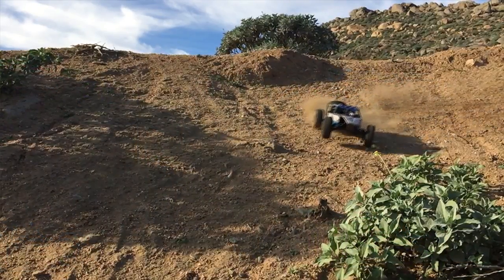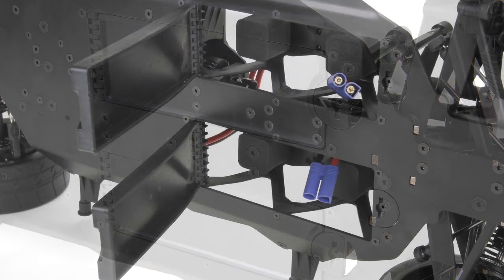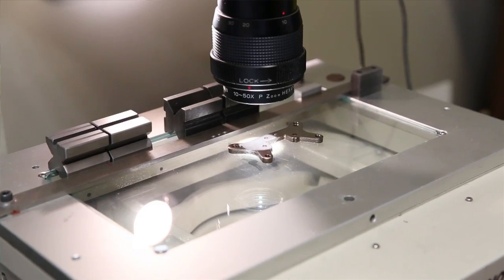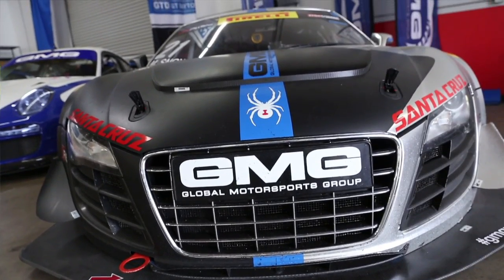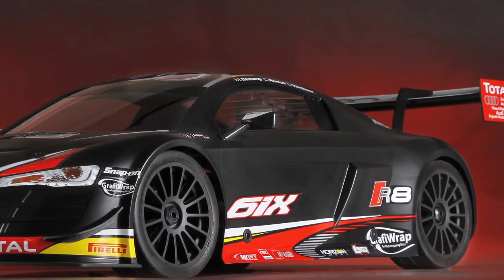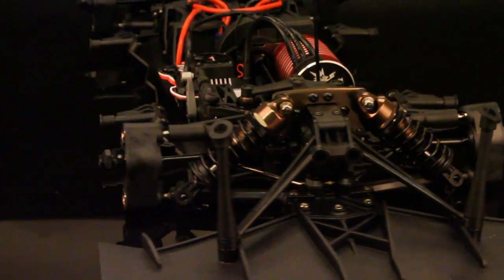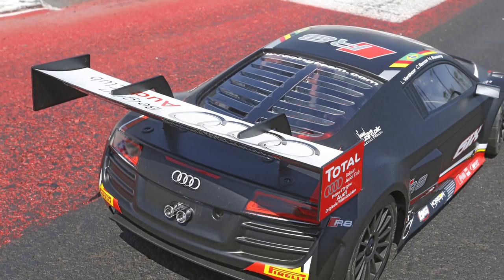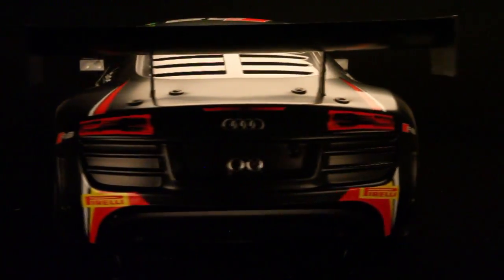Losi Audi R8 Supercar Development 6IX Platform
Losi Audi R8 LMS Ultra 1/6-scale AWD Brushless RTR Supercar with AVC